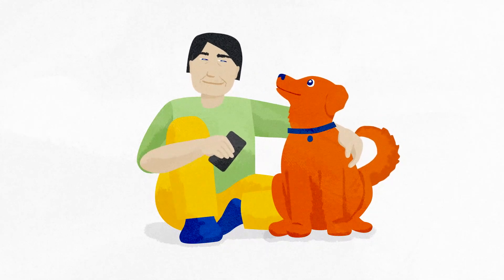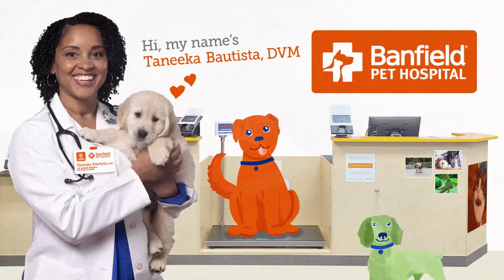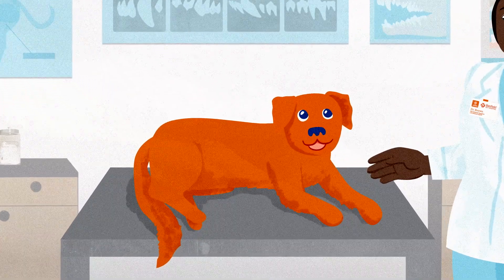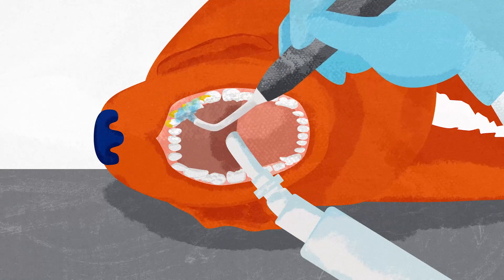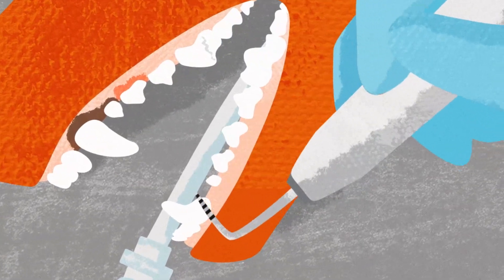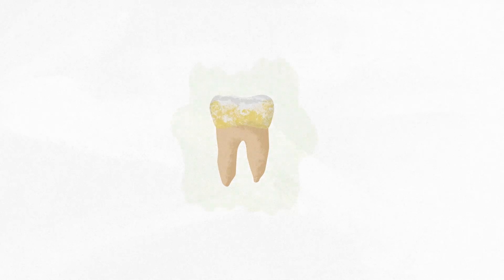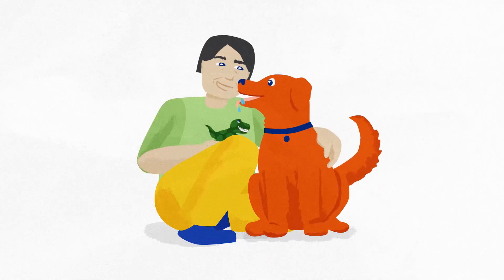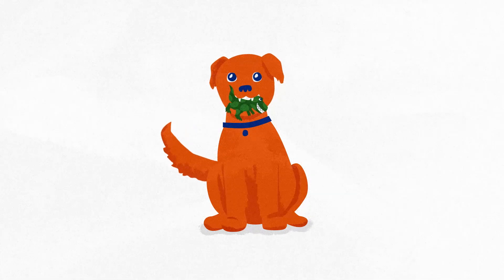Professional dental cleaning for pets: Know before you go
See our step-by-step overview of how and why dental cleanings for your furball’s pearly whites can help prevent advanced dental disease, tooth loss, and infection.

We understand your furball means the world to you — and there’s a lot of info to take in as you care for them. So we put together a video series to prep you for some of our most common veterinary practices and procedures.